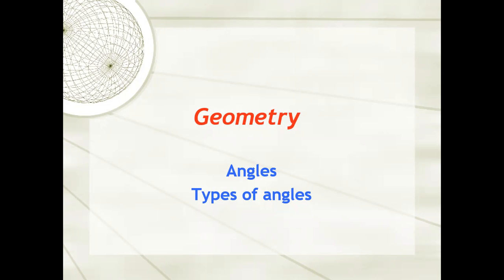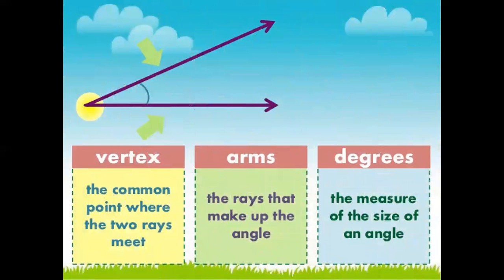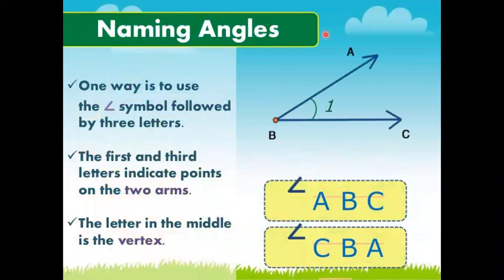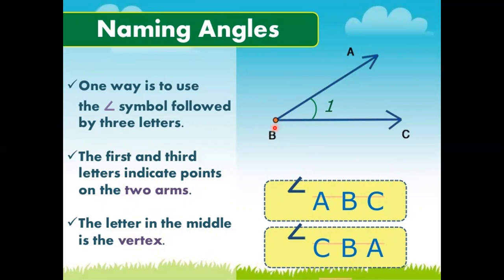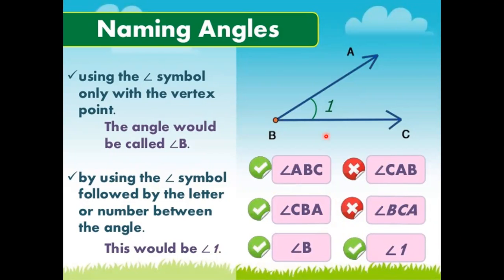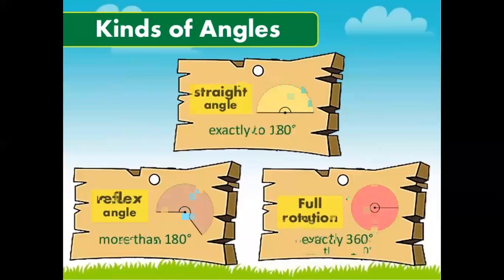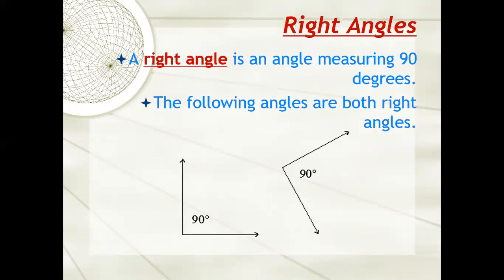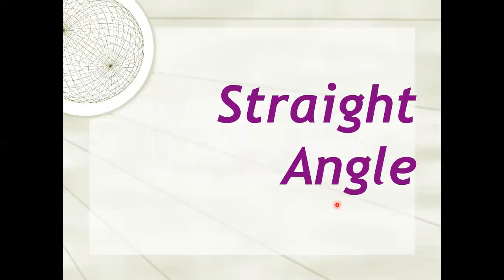Angles and Types of angles| Types of angles with example| acute angles| obtuse angle |right angle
definition of angle
types of angles
# acute angle
obtuse angle
# right angle
straight angle
# reflect angle